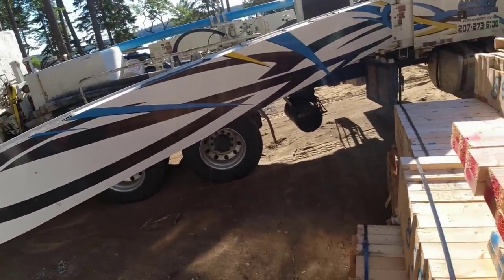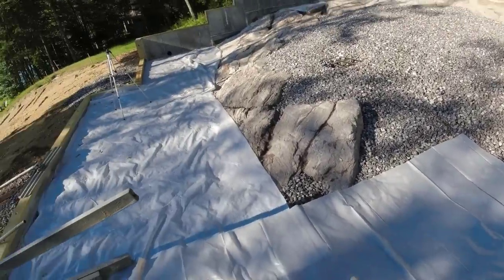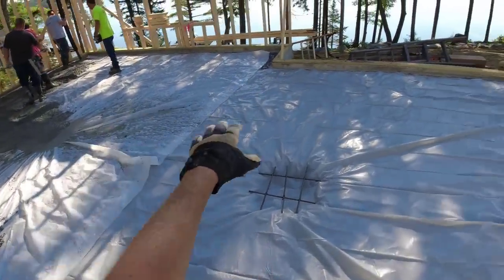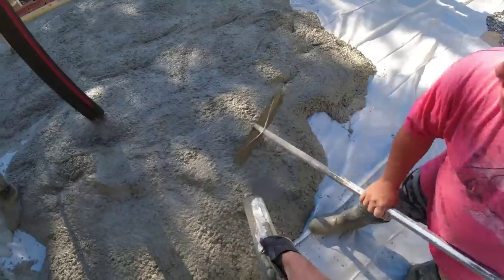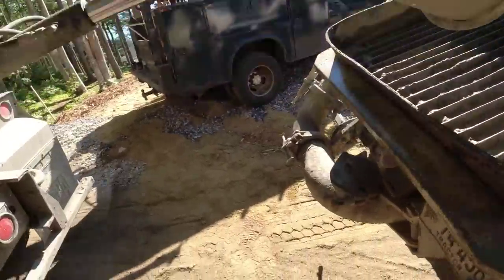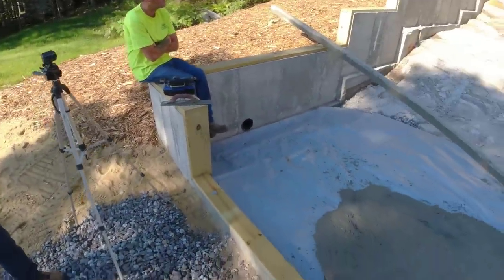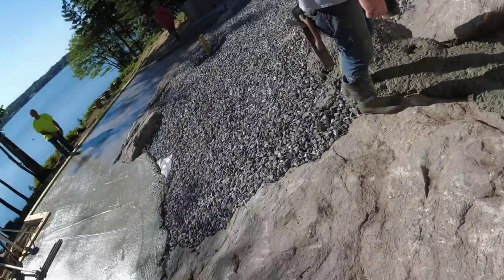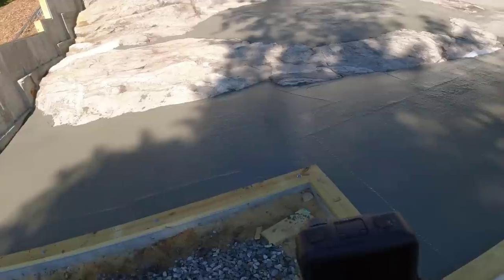Pouring A Concrete Floor Over Ledge (New House Basement Floor)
We had to pour this concrete floor partially flat and partially over a lot of ledge rock.
Some new construction basements on the coast have some ledge in them because of the rocky nature of Maine's coastline.
You can either blast the ledge and remove it or pour over and around it.
We pour quite a few basement floors like this every year. Sometimes it's more expensive to blast out the ledge than it's worth so the owner just leaves it in place. It's not really a problem for us to pour the concrete floor over and around it as you'll see in the video.

MARSHALLTOWN SHOCKWAVE VIBRA-SCREED:

TOPCON LASER LEVEL:

DEWALT PENCIL VIBRATOR TOOL:

INVERTER GENERATOR LIKE WE USE:

HAND FINISHING KNEE BOARDS:

MAG FLOAT & STEEL TROWEL SET:

2" MARGIN TROWEL:

CONCRETE PLACER OR KUMALONG:

CONCRETE FINISHING BROOM:

CONCRETE SCREED:

CONCRETE EDGER:

CONCRETE GROOVER:

BOSCH HAMMER DRILL: